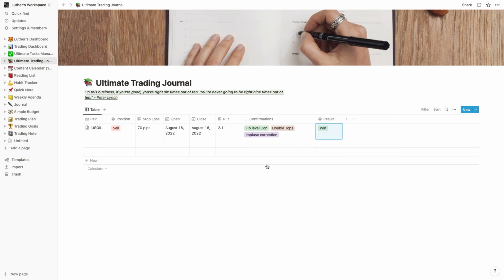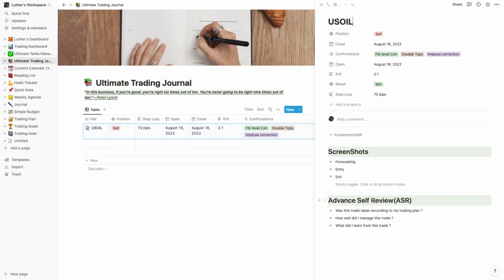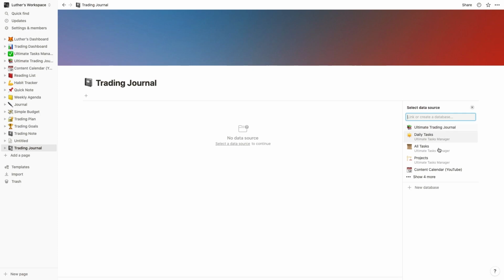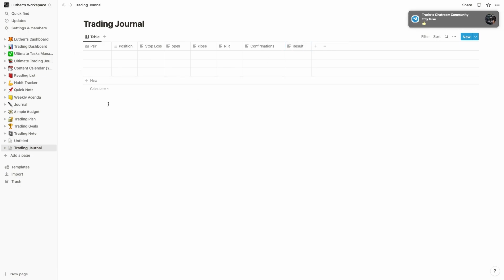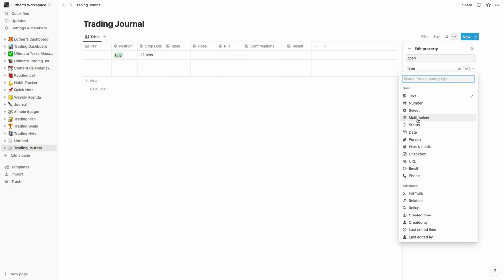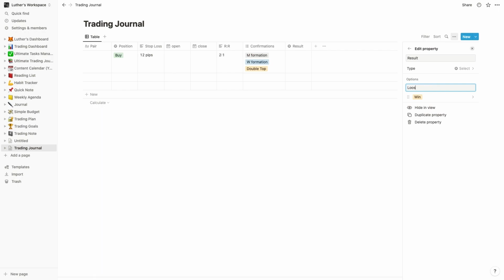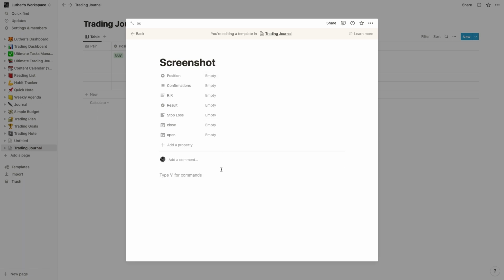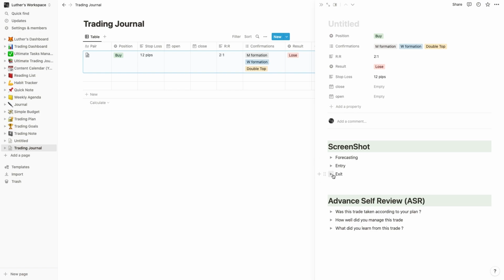How to create a Simple but Effective Trading Journal.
Sign Up with the best brokers
Grand Capital: